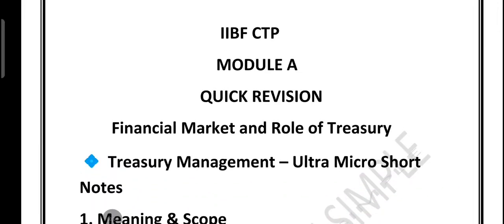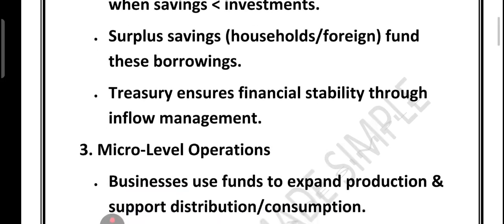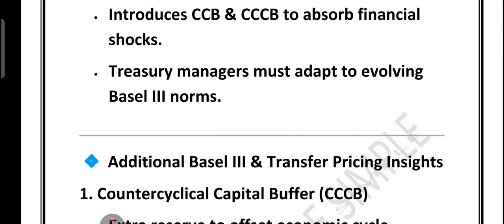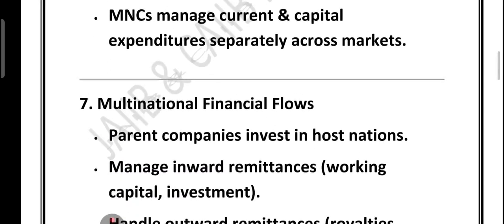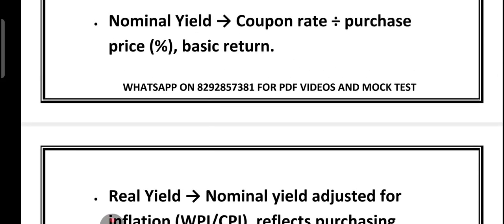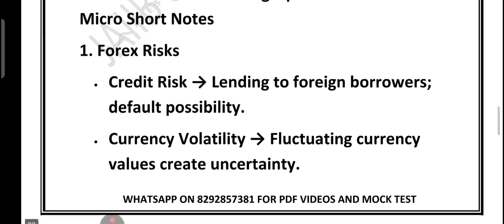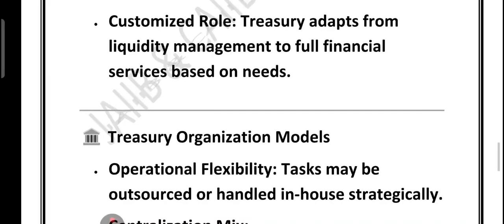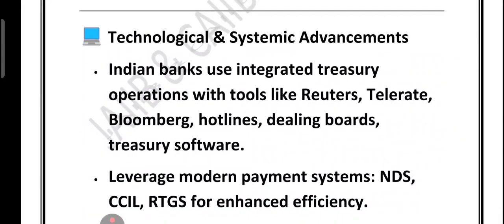Certified Treasury Professional Made Easy | Module A Complete Revision in 60 min || Quick Revision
🚀 **Certified Treasury Professional (CTP) Made Easy!**
Get ready to master **Module A – Treasury Management Overview** with this **complete 60-minute quick revision** session.
Perfect for last-minute preparation — this video covers **all key concepts, formulas, and important exam areas** in a simple and easy-to-understand way.

💡 Ideal for:

* CTP aspirants preparing for upcoming exams
* Banking & finance professionals looking for quick concept clarity
* Learners who want a **complete Module A recap in just 1 hour!**

📘 **What’s Covered:**
✔️ Treasury Functions & Objectives
✔️ Financial Markets & Instruments
✔️ Risk Management Fundamentals
✔️ Key Ratios & Practical Examples
✔️ Most Expected Exam Topics

### 🔖 **Tags:**

### 📢 **Hashtags:**